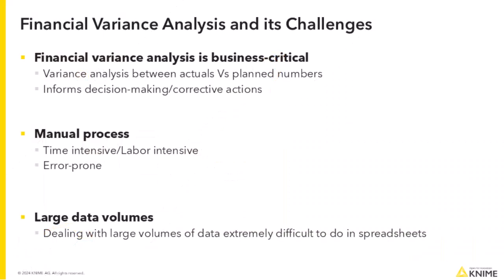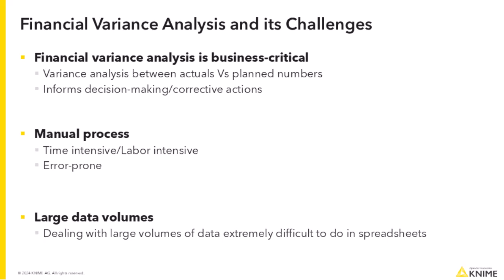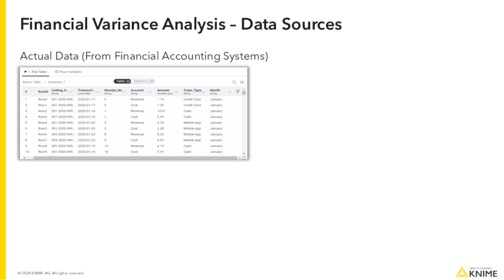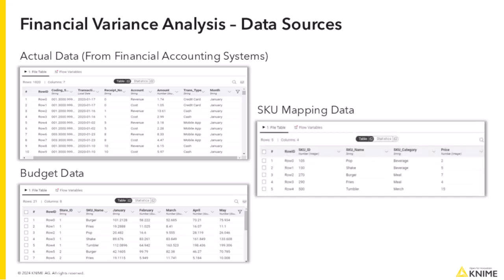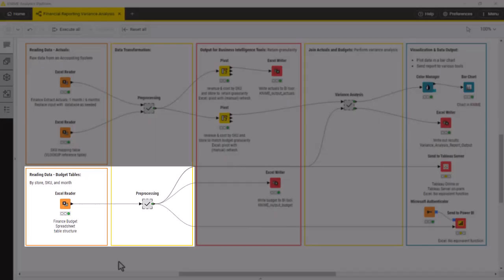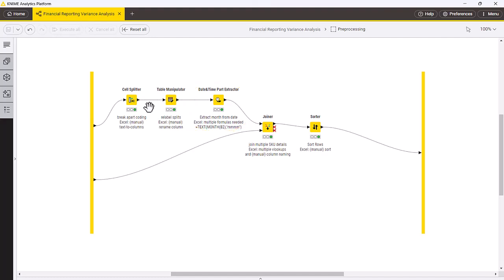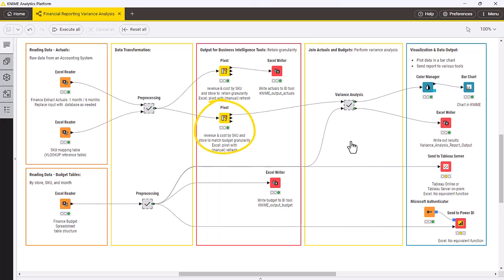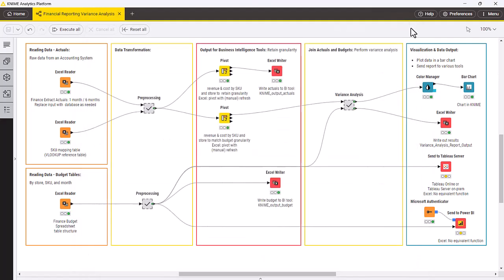KNIME for Finance - Financial Variance Analysis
Financial reporting and variance analysis is a critical task for any business. Identifying discrepancies between actual and planned numbers can help inform decision making and corrective actions. However, financial variance analysis often can be overwhelming due to the sheer volume of data and the potential for human errors to creep in.

In this video, we will showcase how to use KNIME for variance analysis within a financial planning and analysis department to identify discrepancies between actual and budgeted figures.

Download the workflows shown in the video from the KNIME Community Hub